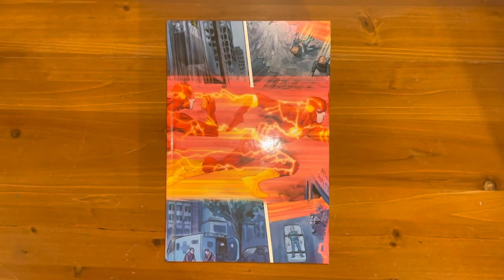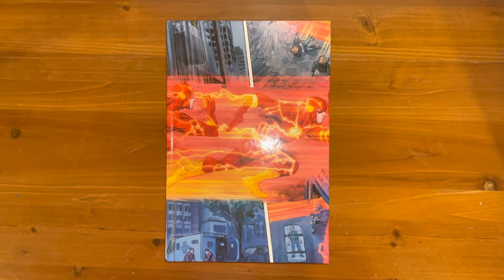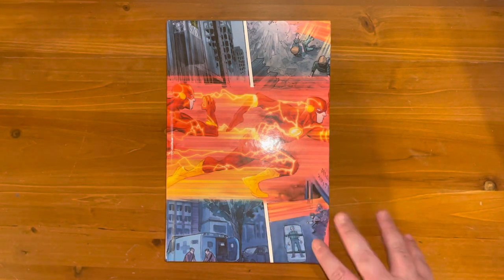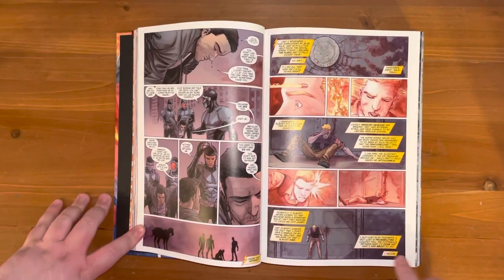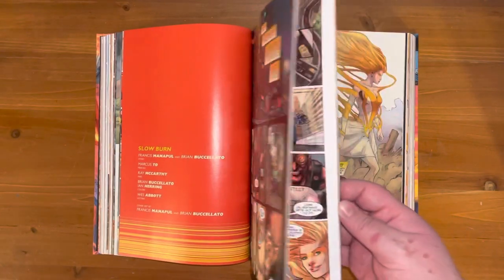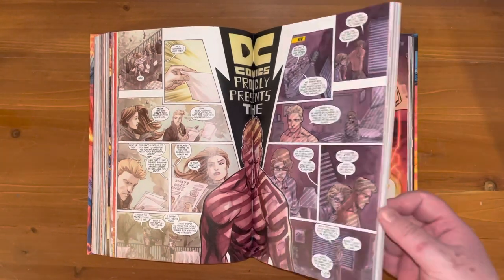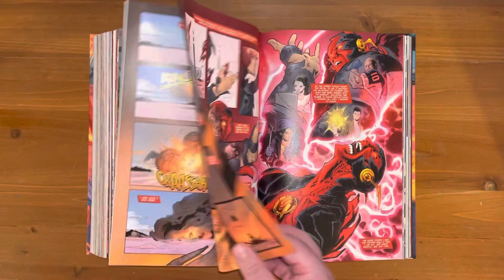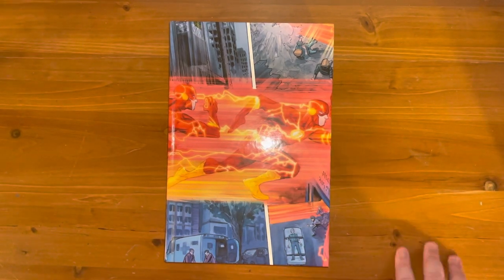U5mR: The Flash Omnibus by Manapul and Buccellato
The Under 5 minute Review of my first dive into The Flash!!!